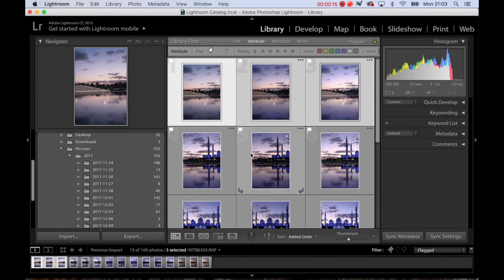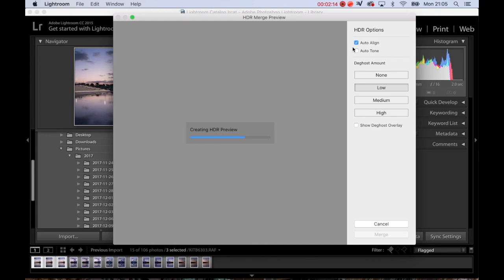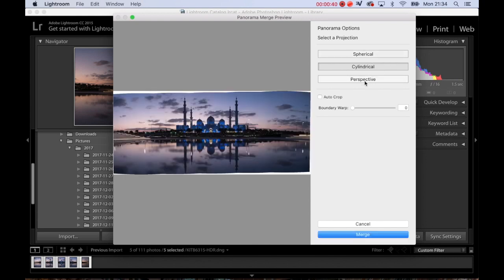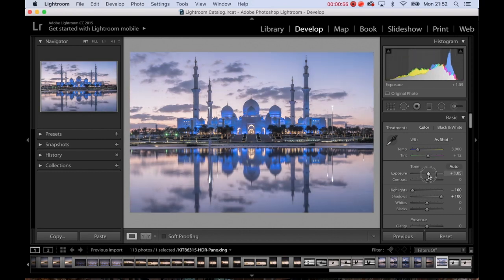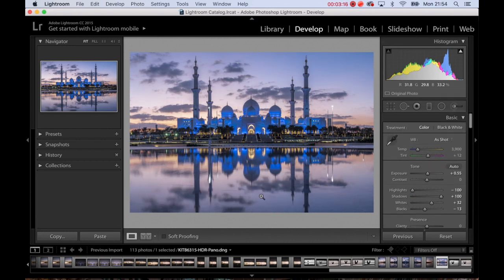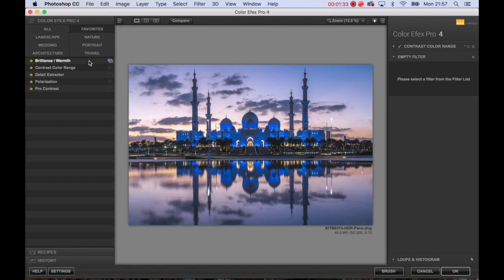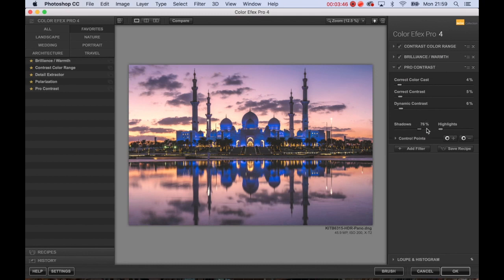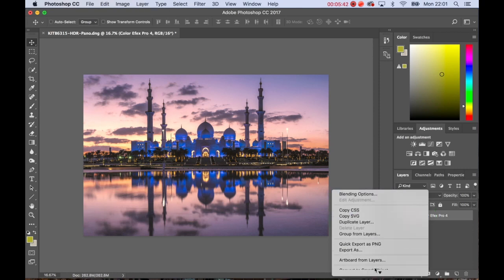Editing the Mosque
As promised, a video showing you my editing process for my mosque image I took you behind the scenes for in my previous video.

We will start in Lightroom merging 25 different exposures to create 5 HDR files, then using the HDR files stitch them together to create a panoramic.

After this, we will take the photograph into Photoshop to make use of the free NIK Collection photoshop plug ins and sharpening using a highpass filter.

Peace out x